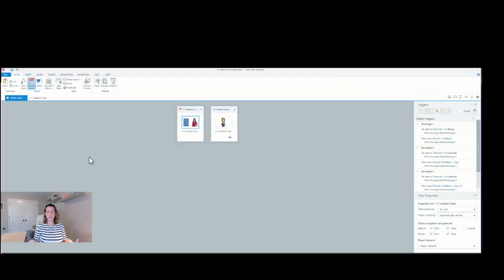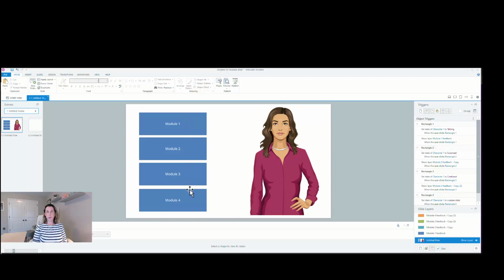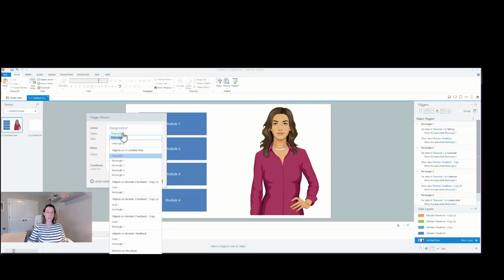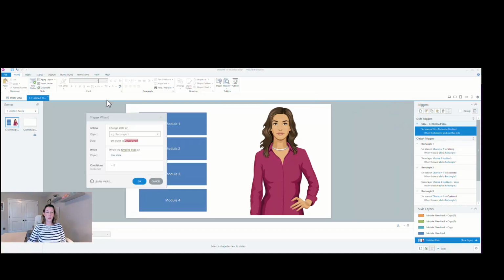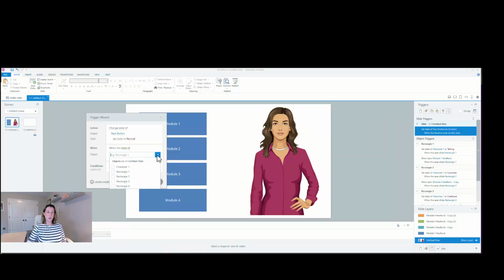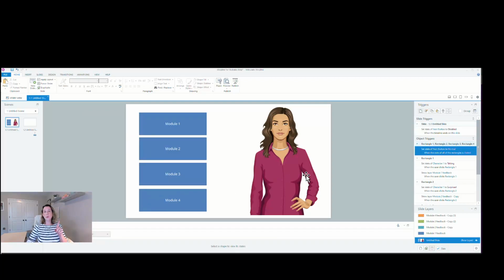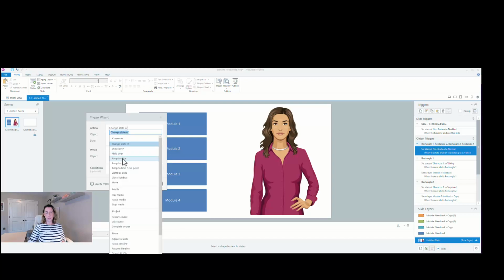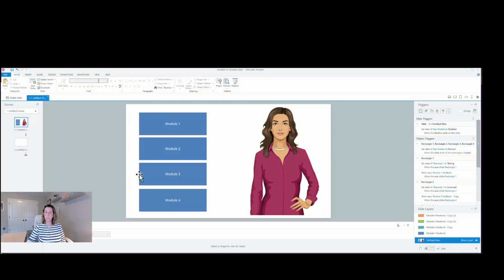Creating Interactive Next Buttons - Tutorial for Beginner Entrepreneurs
Creating Interactive Next Buttons is a tutorial guide for beginner entrepreneurs. This is vidoe three of creating interactive buttons in storyline 360 for beginner entrepreneurs. In this video I will demonstrate creating interactive next buttons so you will have the option of when your learner goes to the next slide. If you have not seen the first two videos, you will want to go back and watch them. In video one I demonstrate creating interactive buttons for your learners, and in video two I demonstrate interactive layers .